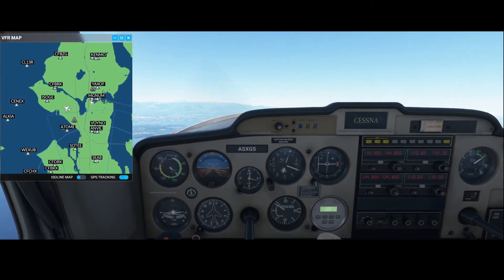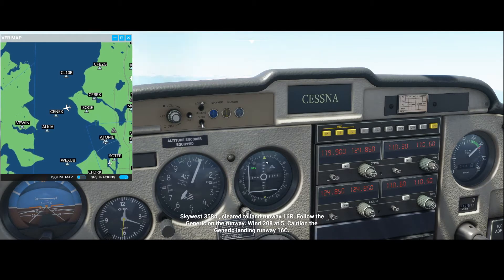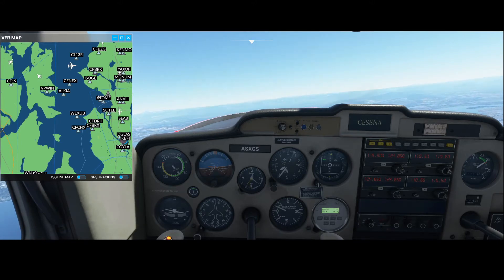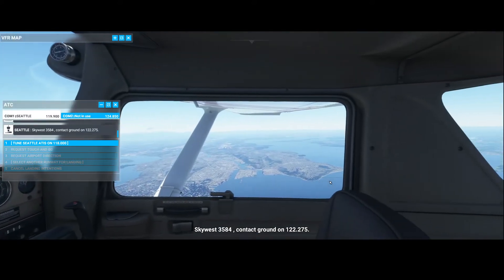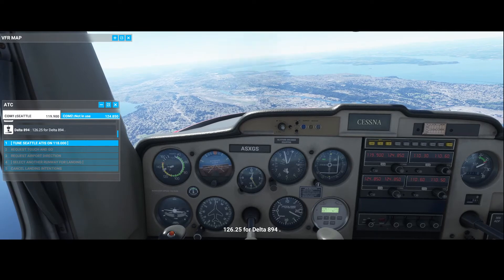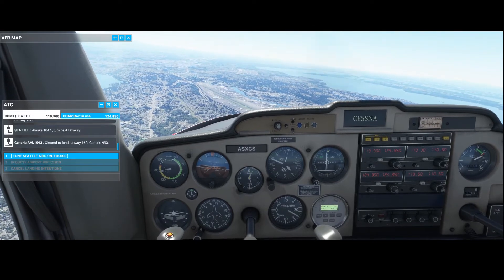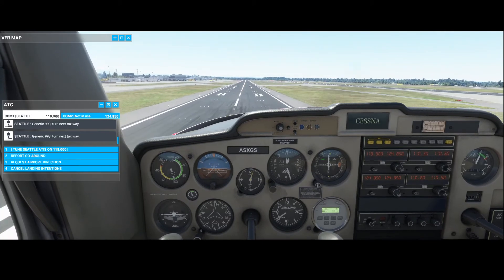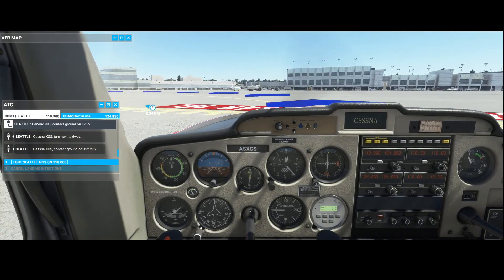Flight Simulator 2020 - How to VOR navigation Outer/Middle/Inner markers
In this video we will look at how you can use the outer/middle/inner markers using a VOR beacon. This functionality can be used is you have an airplane which doesn't have GPS, for example the Cessna 152. After configuring the frequency which belongs to runway 16L we will ask for permission to land and start our approach and use the markers to make sure we are on the glidepath.